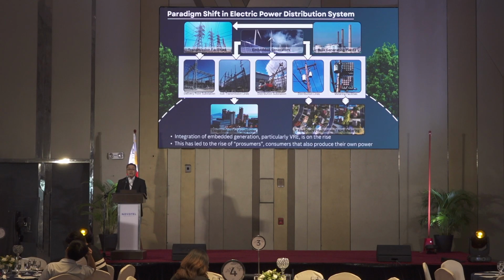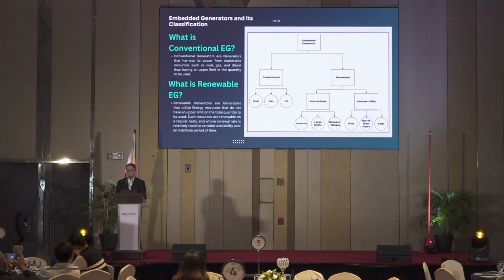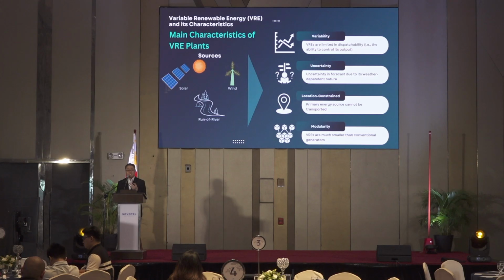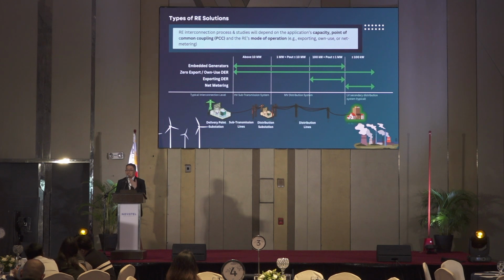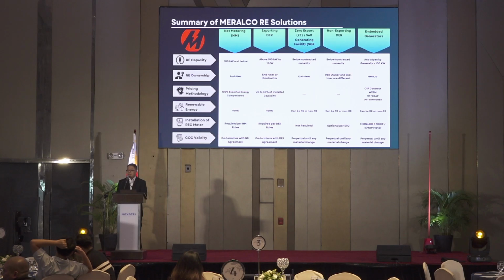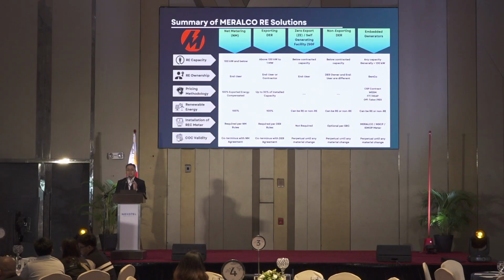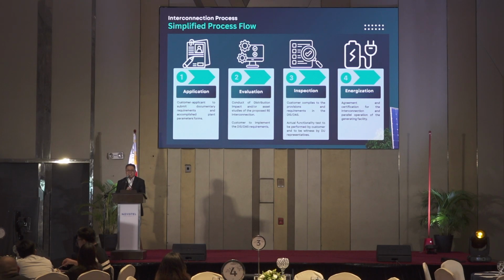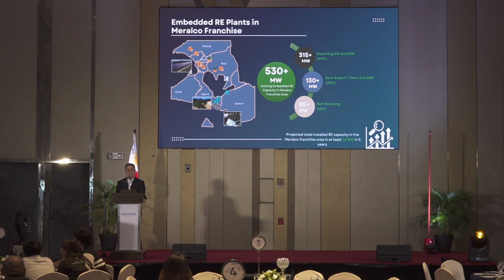Embedded Generator Integration: The Meralco Experience | Andrew Charles Yang | NEECECON 2024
Embedded Generator (EG) Integration: the Meralco Experience
Andrew Charles Yang
Head, Embedded Generation Integration Planning
Meralco

Meralco, the largest electric distribution utility in the Philippines, accounts for 55% of Philippine energy sales. Its high load density makes it suitable to host the connection of Variable Renewable Energy plants. Historically, the electricity needs of ordinary consumers come from bulk electric generation produced by large power plants located far away. The power produced by these plants are then conveyed throughout the country through a network of power lines and substations until they reach each individual user. The development of technologies that could convert solar and wind power to electric power, allowed the development of smaller scale power plants, collectively called Embedded Generation, that can be constructed closer to the electricity users. Electric power generation facilities that harness Wind and Solar Energy are collectively called Variable Renewable Energy (VRE) plants.  The development of technology for the construction of even smaller generation facilities with 1 MW capacity or less, collectively termed Distributed Energy Resources, enabled consumers to become producers of electricity as well, hence the rise of prosumers. The government enacted rules and regulations that allowed MERALCO customers, to sell their electricity to other customers. Customers with VRE facilities that have 100 kW solar capacity or less are eligible to participate in the Net Metering program. Customers who opt to install their own generation facilities for their own consumptions are also allowed, still subject to government regulation.

As part of the National Electrical, Electronics and Computer Engineering Conference (NEECECON 2024), this technical session is organized by the UP Electrical and Electronics Engineering Institute with the theme "National Development through Sustainable Industrialization."

NEECECON 2024 is co-located with the Advanced Science, Technology, and Innovation Convention (ASTICON) 2024, held from 18 to 19 July 2024 at the Novotel Manila Araneta City in Quezon City.

ASTICON 2024 showcased DOST-ASTI and UP EEEI's pioneering contributions to the ICT landscape while celebrating the partnerships that drive technological advancement and societal progress in the country.